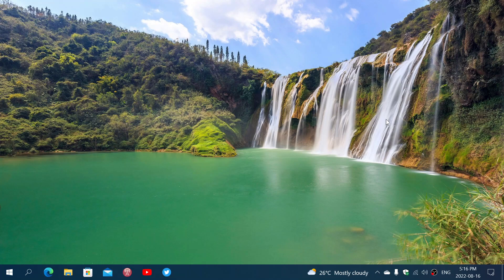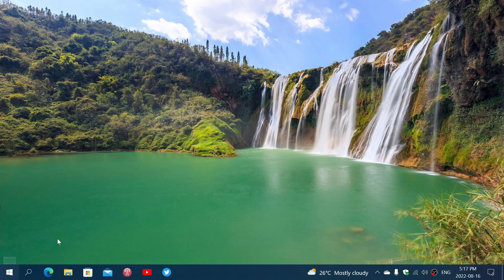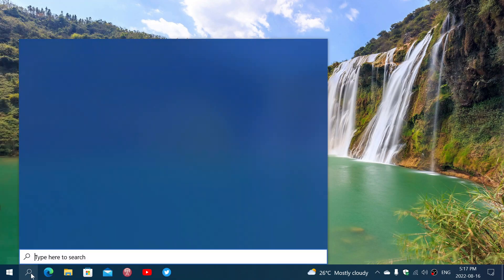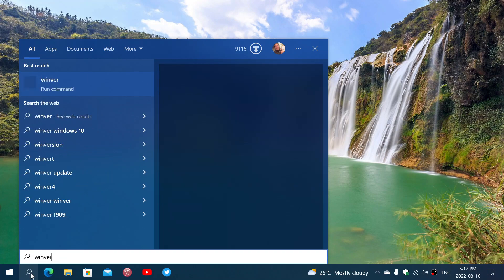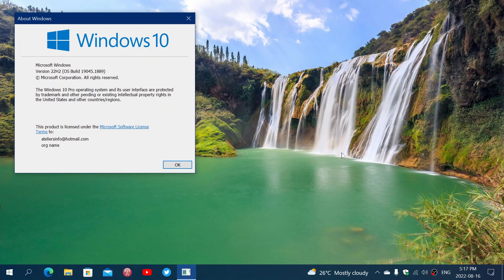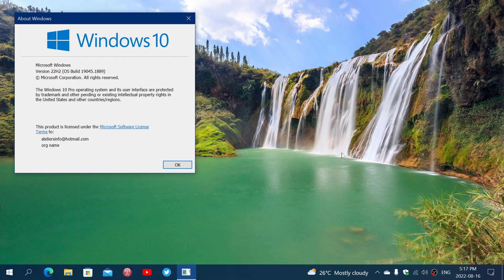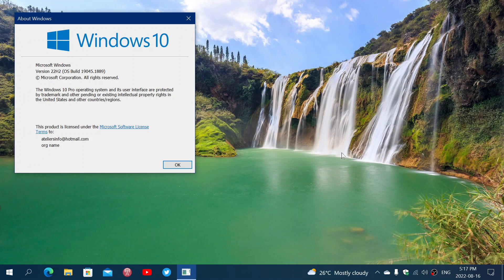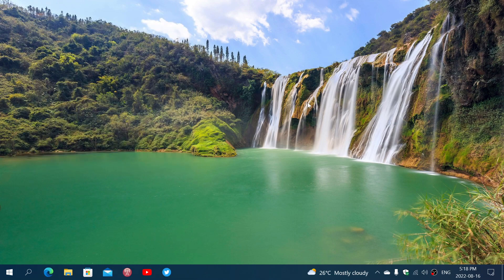Windows 10 questions skipping 21H2 to go to 22H2 and Windows 11 End of support 21H2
Yes it is possible that 22H2 could show up and you will have move to it, but it will still install 21H2 in Windows 10

Windows 11 21H2 support is 24 months so it will expire on October 10th 2023